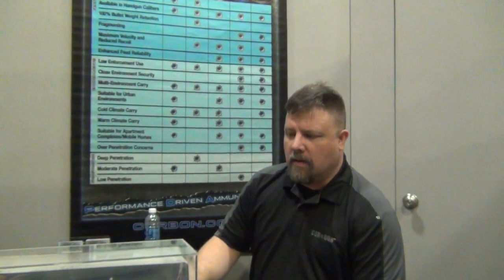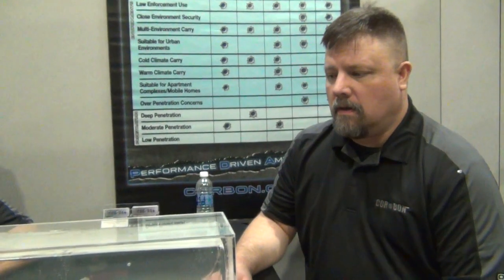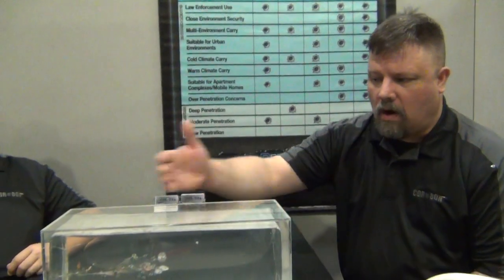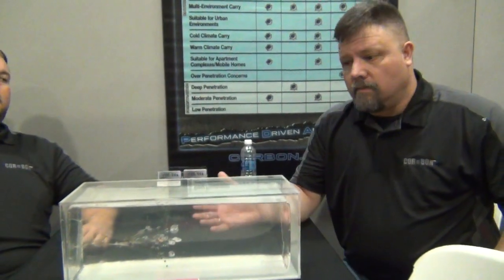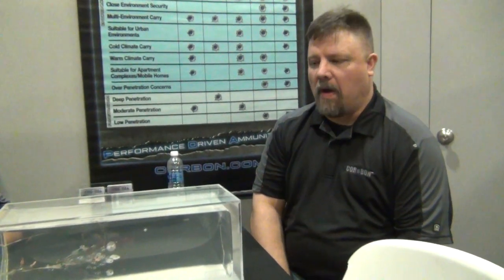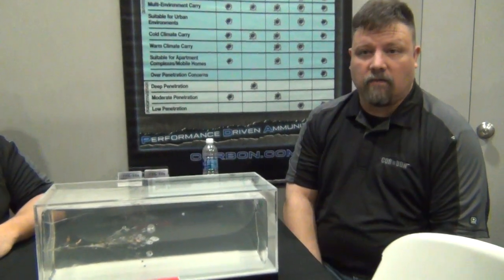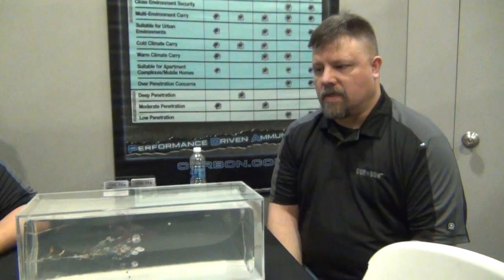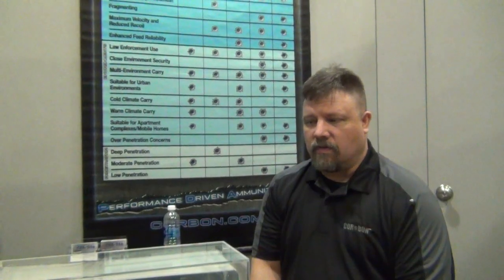Glaser Safety Slug Cor-Bon SHOT Show 2018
Gear Challenge receives an update on status from Glaser Safety Slug Cor-Bon at SHOT Show 2018.